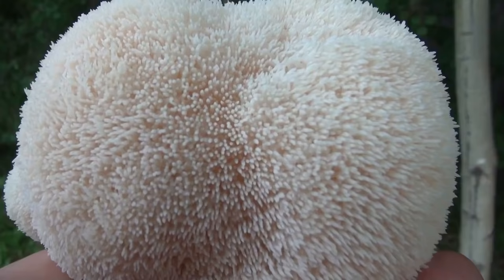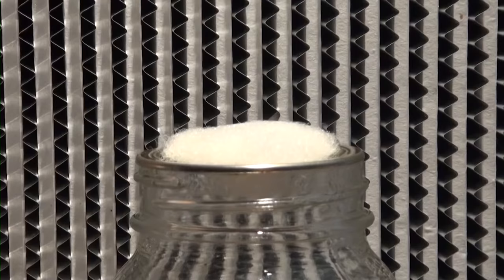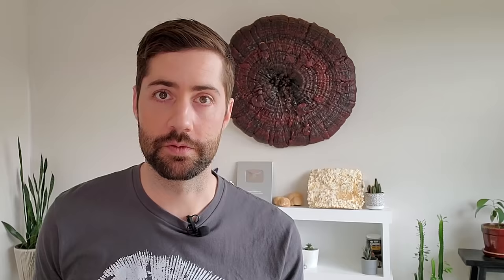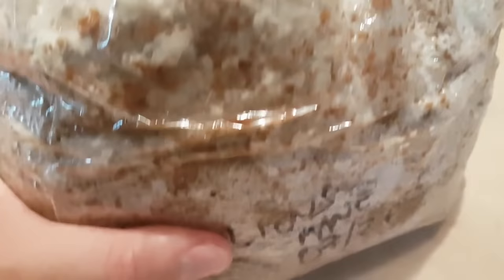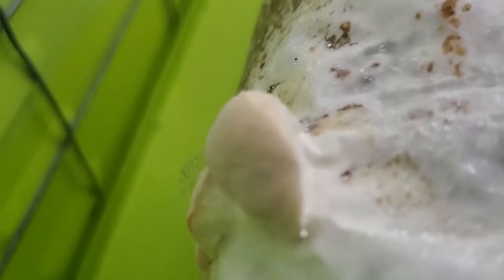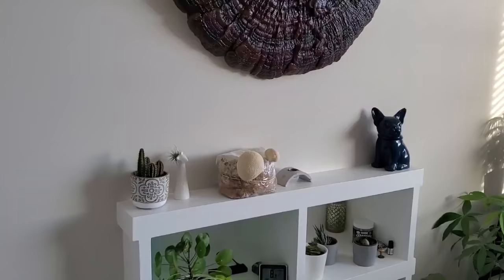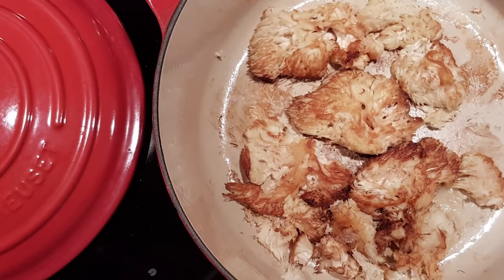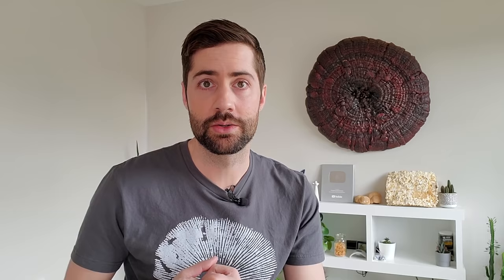How To Grow Lion's Mane Mushroom From Start To Finish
Lion's Mane mushroom is fun and easy to grow. It produces huge fruiting bodies that are both delicious and packed with benefits. In this video we go over step by step how to grow Lion's Mane and everything else you need to know about this awesome mushroom.

0:00 Intro
1:05 Lion's Mane Culture
1:46 Make Grain Spawn
2:56 Inoculate a Substrate
4:28 Colonization and Fruiting
8:09 Harvesting Lion's Mane
9:04 Cooking With Lion's Mane
10:40 Outro

Lions Mane (aka Hericium erinaceus) grows on hardwood substrate. Here is the recipe I use:

For every 5 lb fruiting block, use:

5 cups hardwood fuel pellets
1.25 cups Wheat Bran
1.4 liters of water

Sterilize for 2.5 hours at 15 PSI